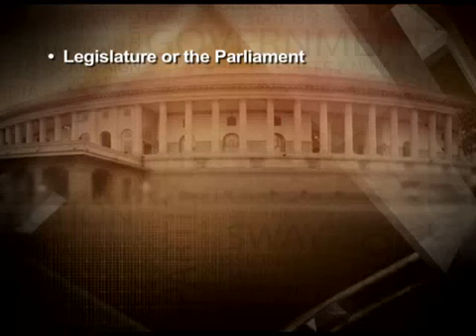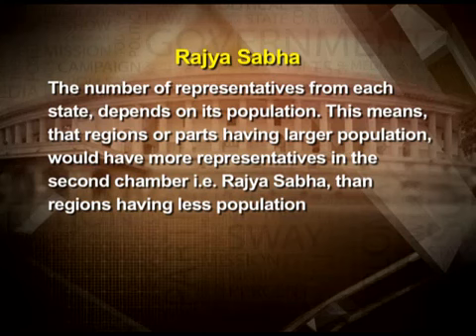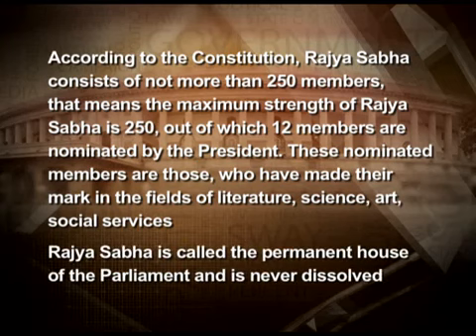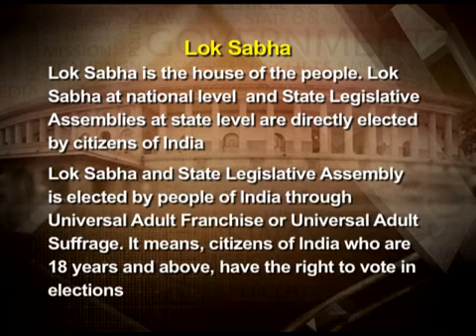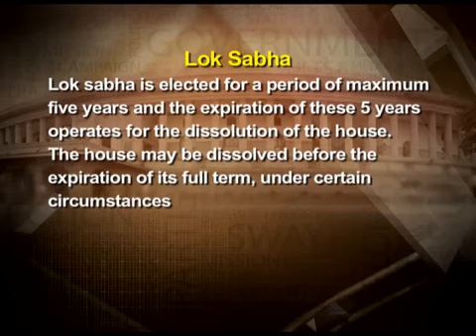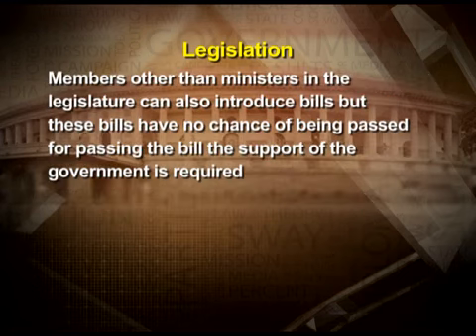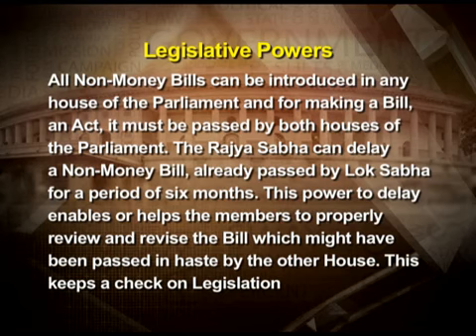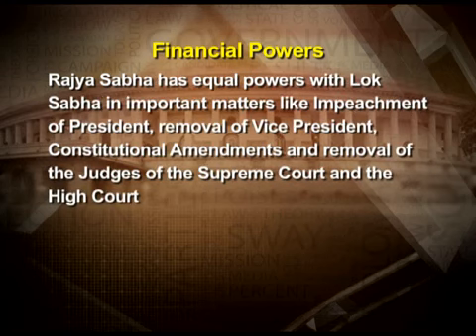Chapter 5 Legislature EP1 ICW-IQ Education